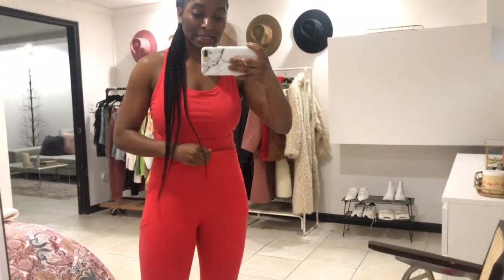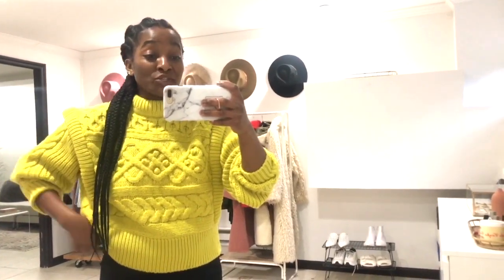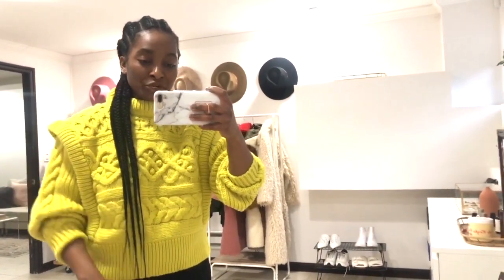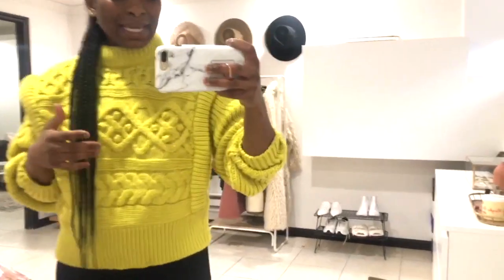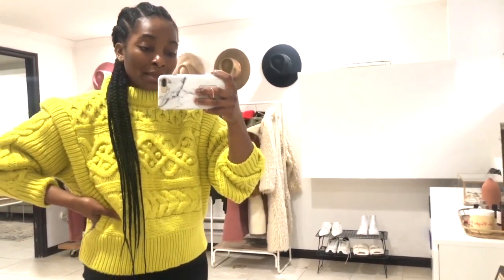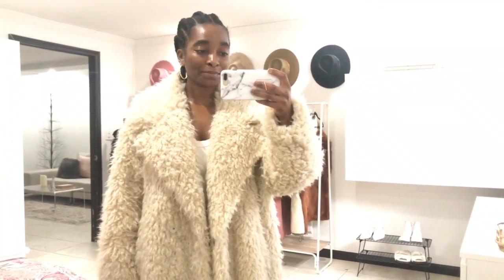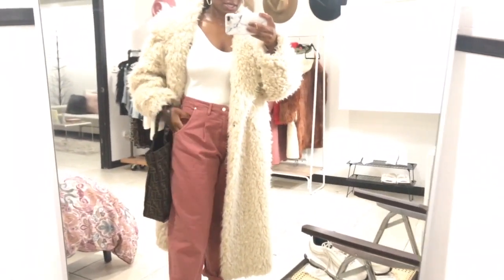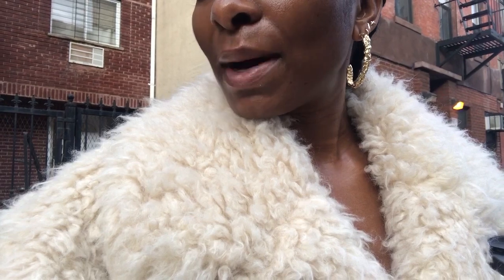VLOG10 | Isabel Marant Haul. I'm Over My Wardrobe. Feeling Somber. | CHANELFILES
Another day. Another weekly vlog.
Xx -Chanel
Luke 1:37